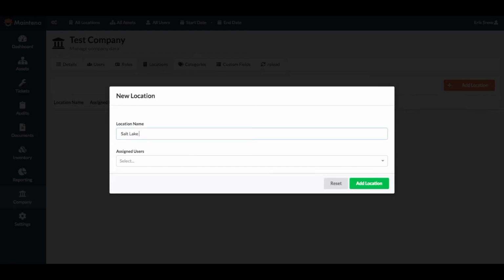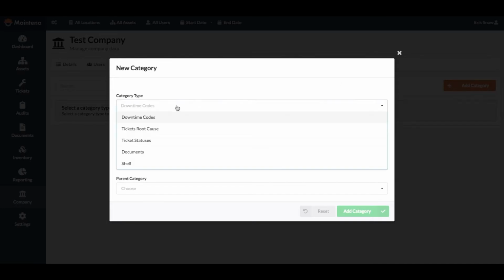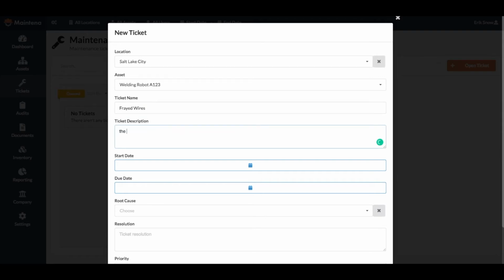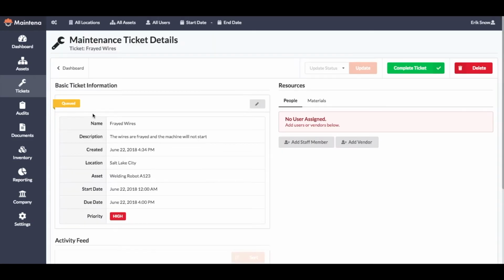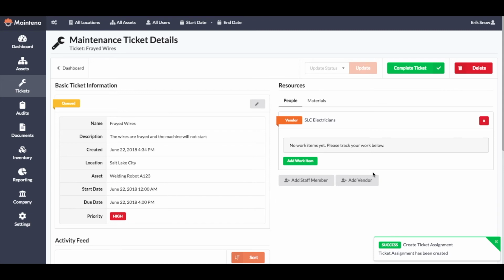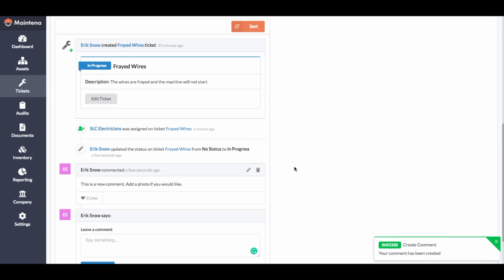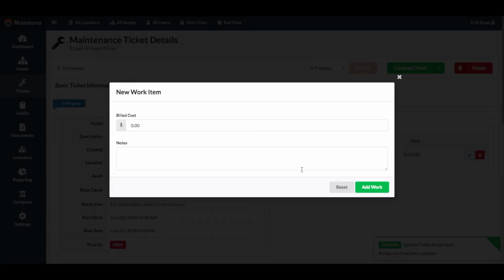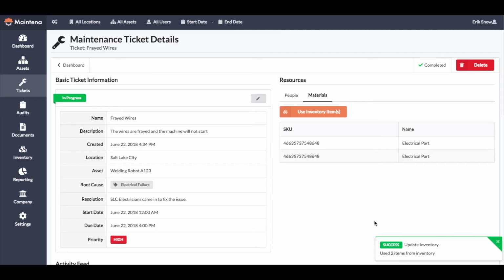Getting Started on Maintena - Step #2 Maintenance Tickets